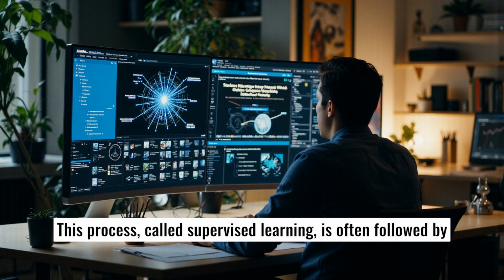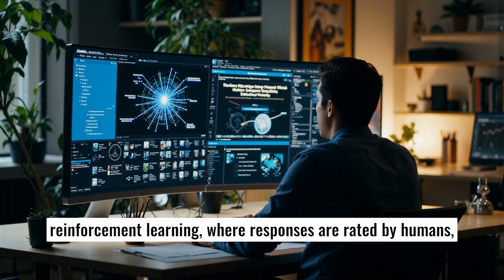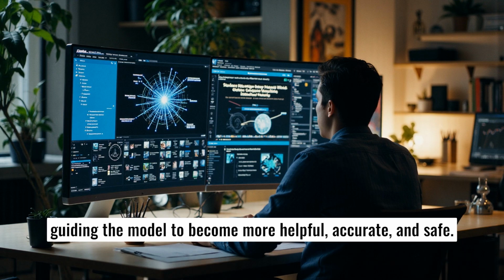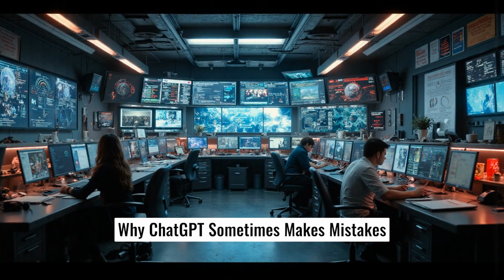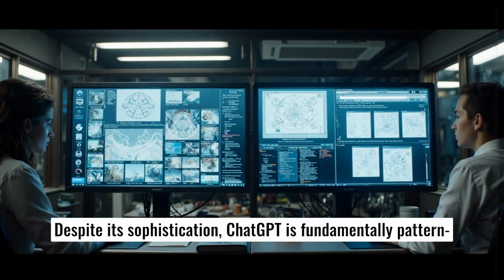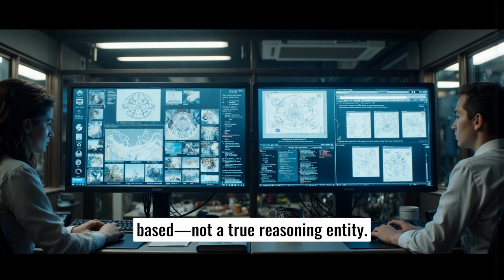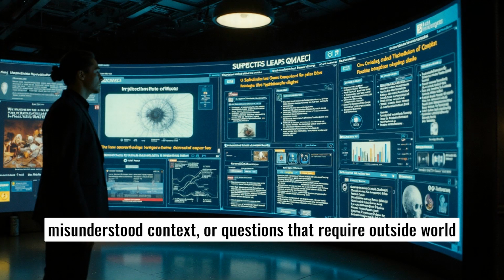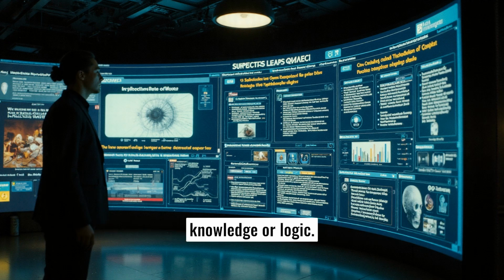How ChatGPT Really Works (Explained Simply)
How does ChatGPT actually work?

In this video, we break down how ChatGPT is trained, how it uses tokens and probabilities to generate responses, and why it can reason so well across different topics.

You’ll learn:
• How large language models are trained
• What tokens are and why they matter
• How ChatGPT predicts the next word
• Why ChatGPT sometimes makes mistakes
• What makes modern AI chatbots powerful

This video is designed for beginners and professionals who want a clear, non-hyped explanation of how ChatGPT really works.